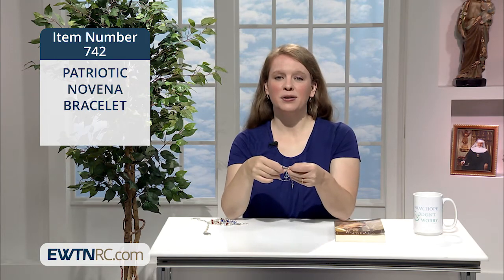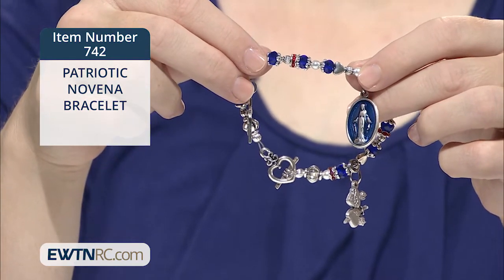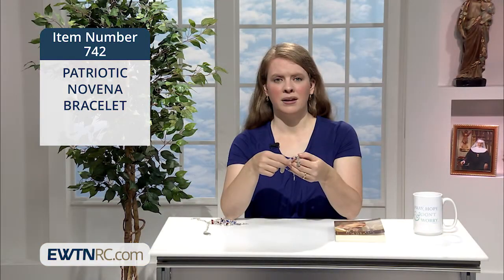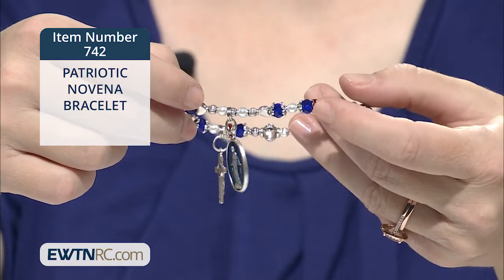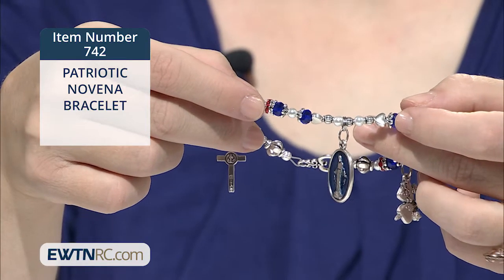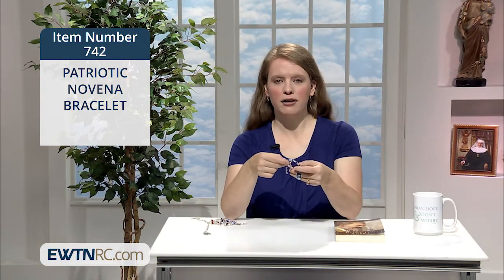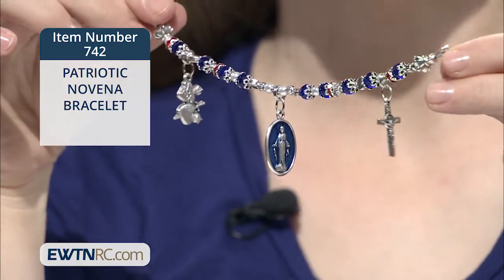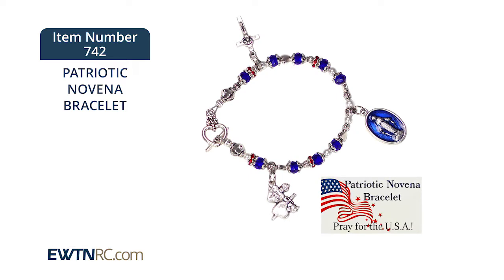742_PATRIOTIC NOVENA BRACELET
742_PATRIOTIC NOVENA BRACELET